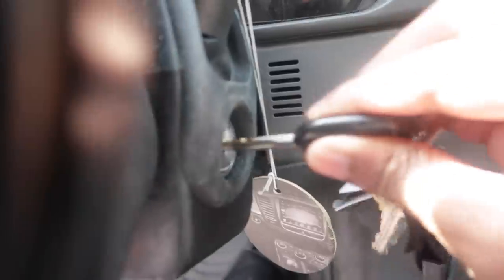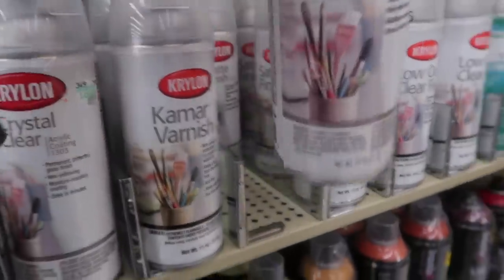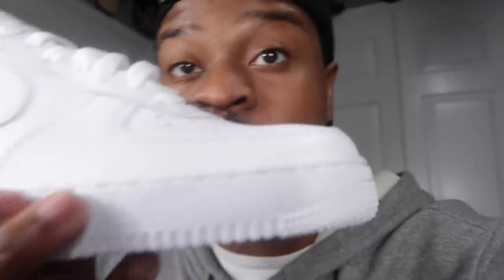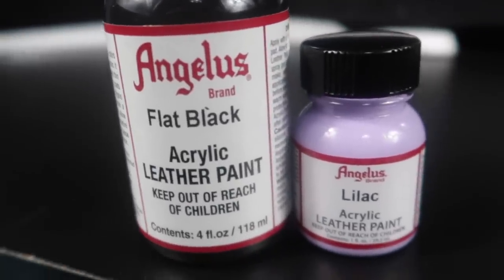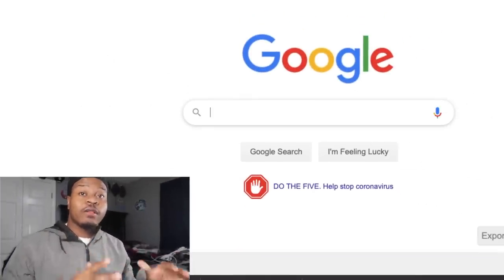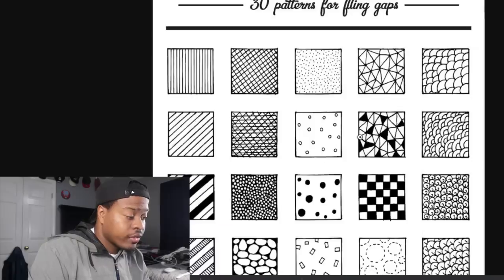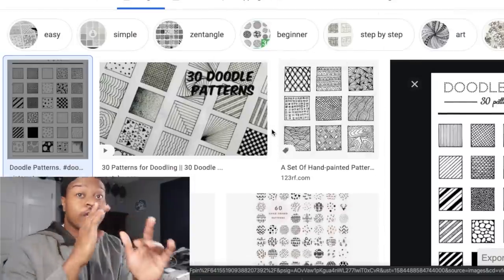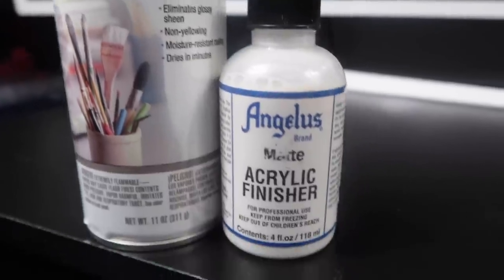How To Customize Air Force 1's! 🎨👟 + Giveaway | Xavier Kickz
How To Customize Air Force 1's - In this video I teach people how to customize air force 1's . And I just announced a new giveaway, make sure to enter!